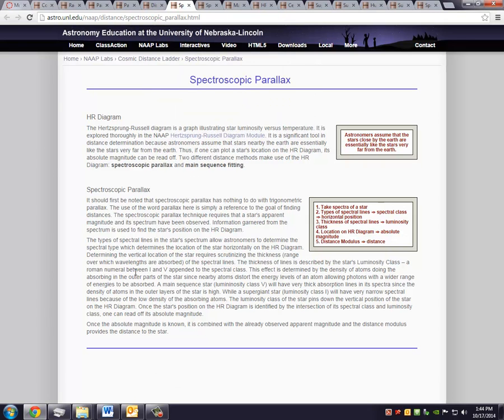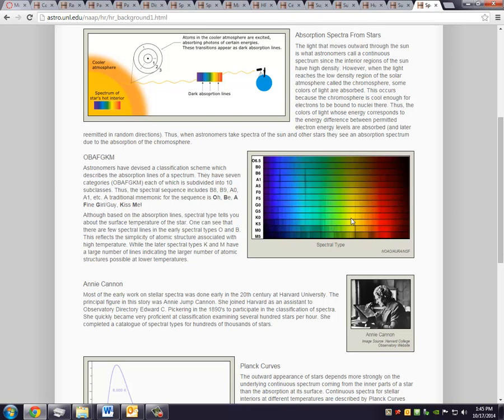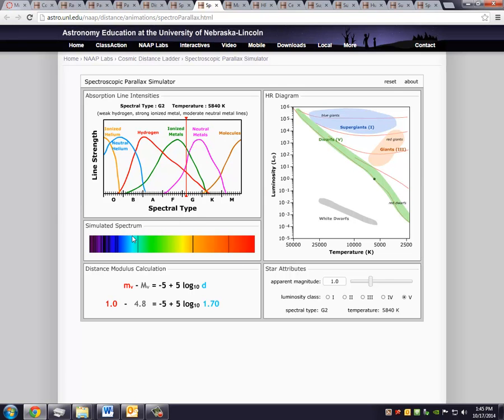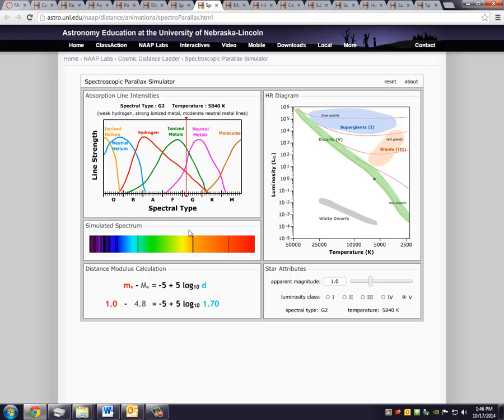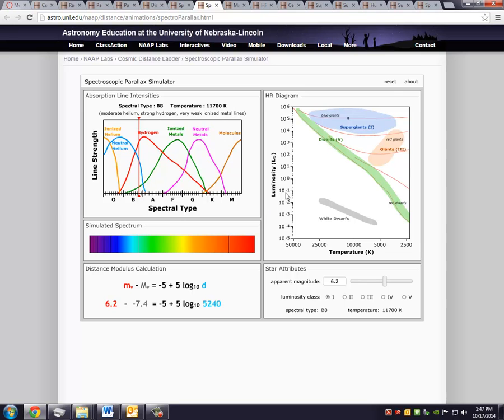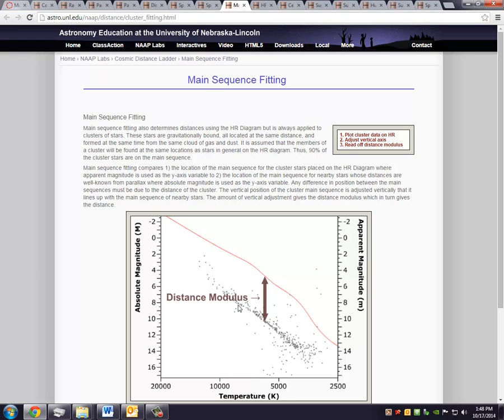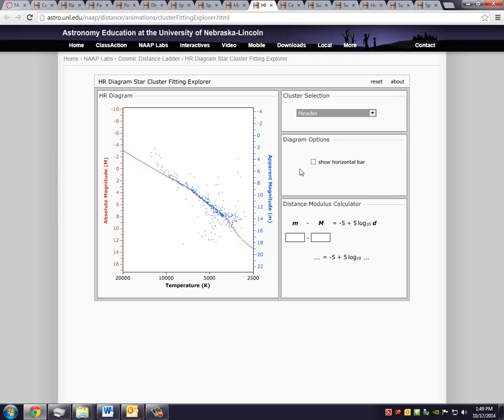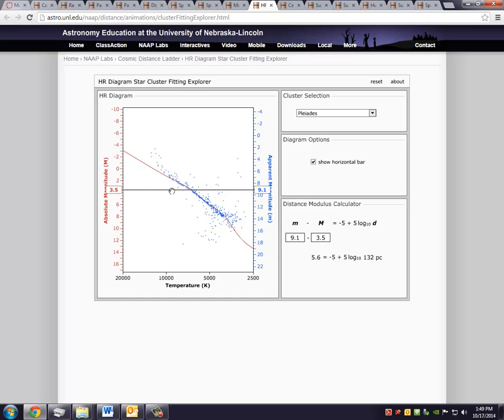PHY1114 -- Module 11 lab activity (Cosmic Distance Ladder) video tutorial -- Pt. II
Starts with Spectroscopic Parallax and works through Main Sequence fitting in the Student Guide for the Module 11 lab activity.